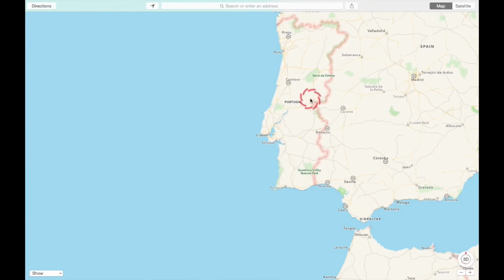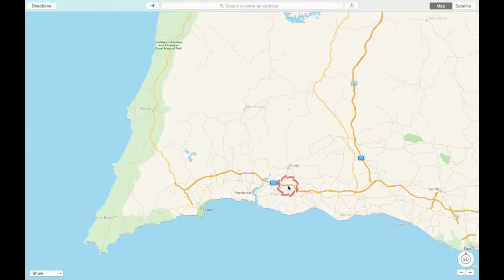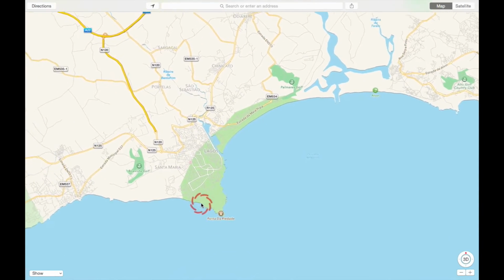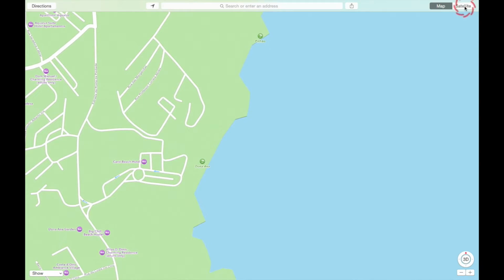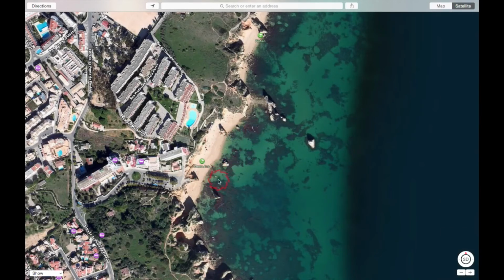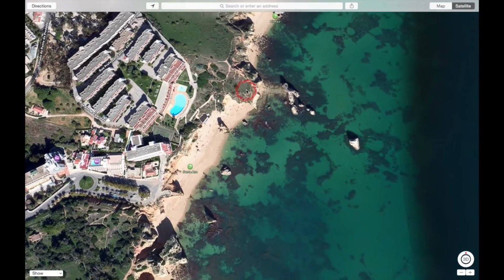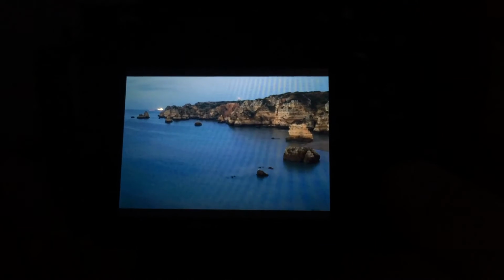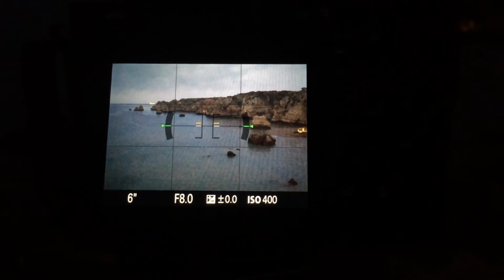In The Field: How To Compose A Landscape Vista Photo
As a landscape photographer, I spend considerable time climbing things. I’ll hike mountains, scurry up cliffs, and walk up long staircases to get a different vantage on a location. It’s the vista shot. Vista shots come with challenges. Join me In The Field on a cliff side in Lagos, Portugal for tips on how to compose a vista landscape photo.